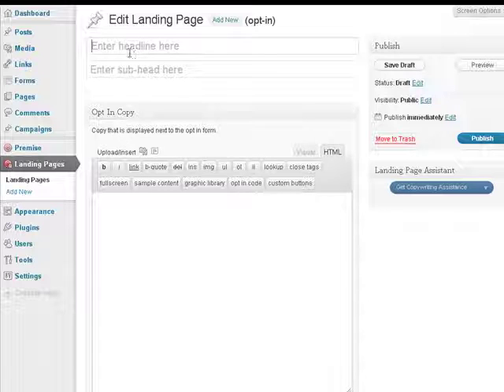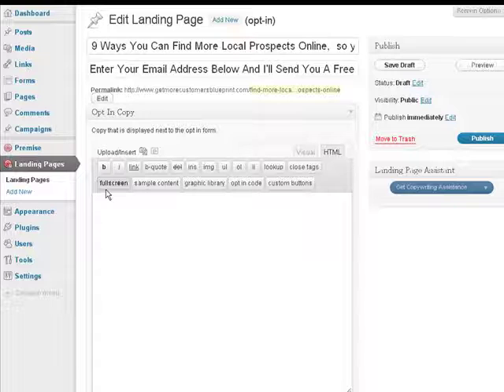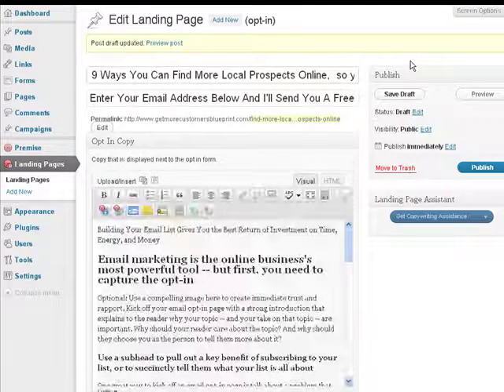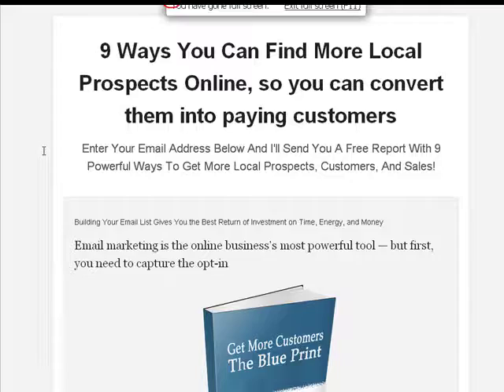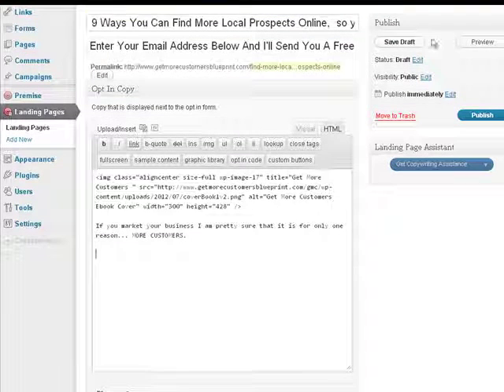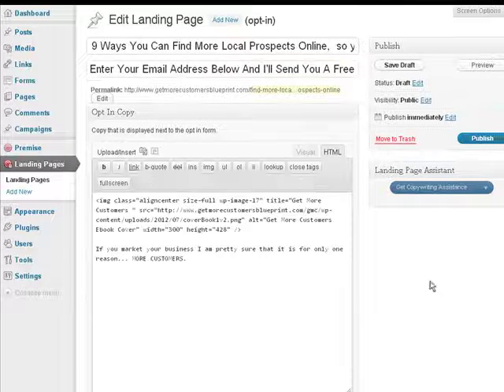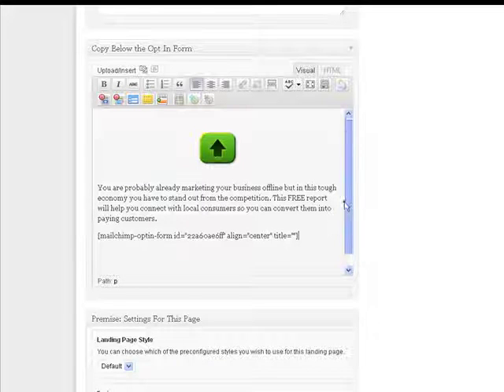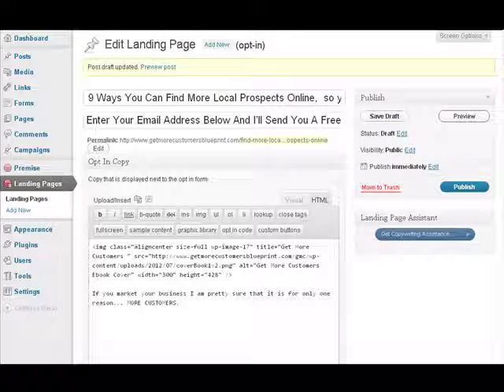How To Create An Opt-in Page With Premise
‎ In this video I show you how to create an Opt-in Page using the default style in Premise.